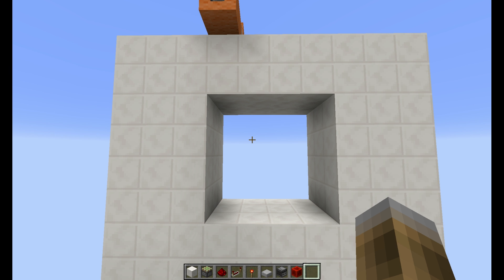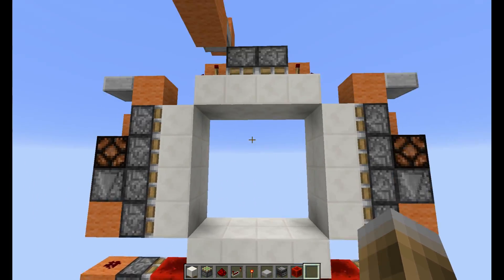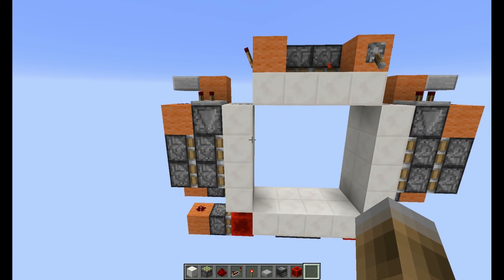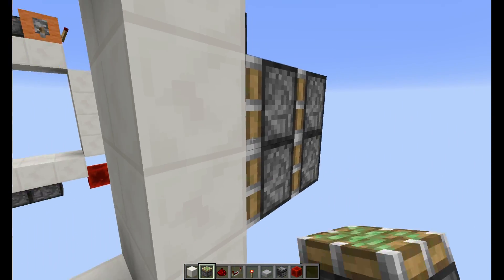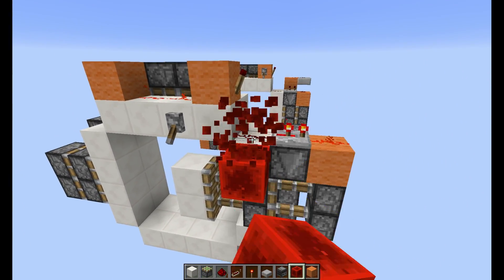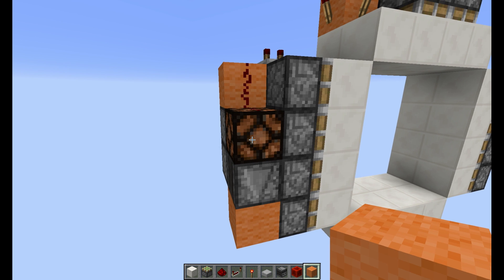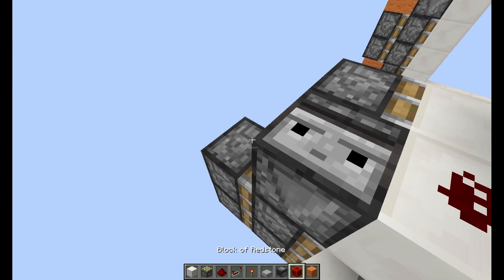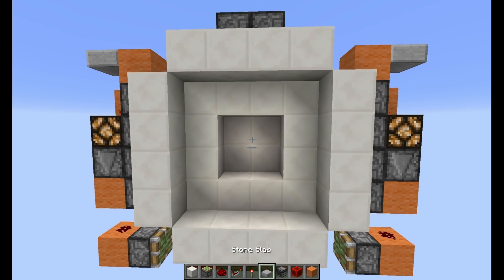[Tutorial] Smallest (Possible) Seamless 4x4 Vault Door (160 Blocks!) | MC 1.11+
Here is my seamless 4x4 Vault Door V2! It's not only smaller, it's the smallest possible! It's layout size, and I don't think there is a smaller layout, so it won't get any smaller than this! I am of course in 1.11, which adds the amazing observer blocks. Enjoy!

Music in the video:
Ahrix - Nova